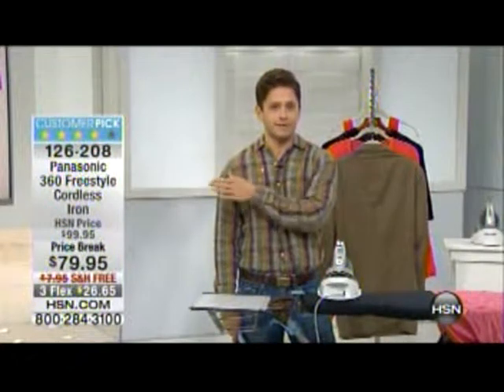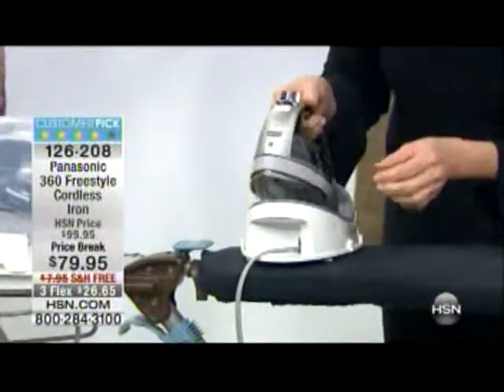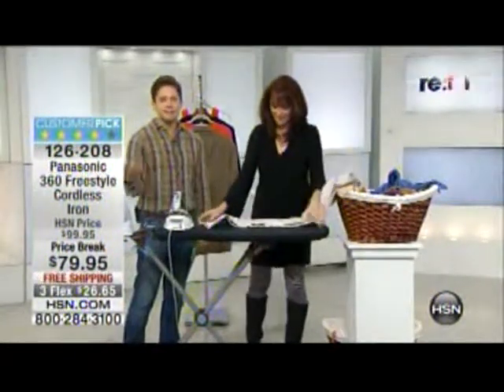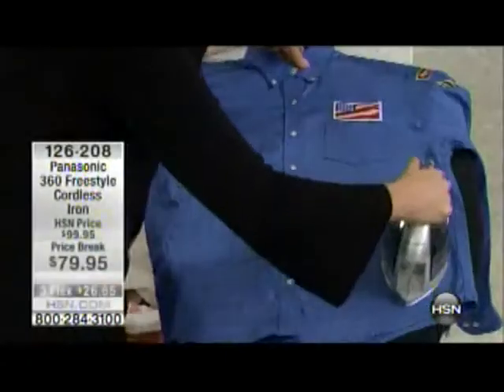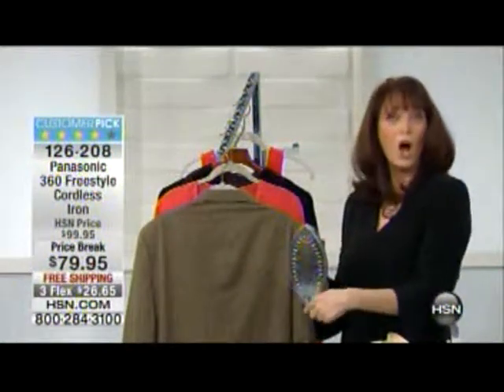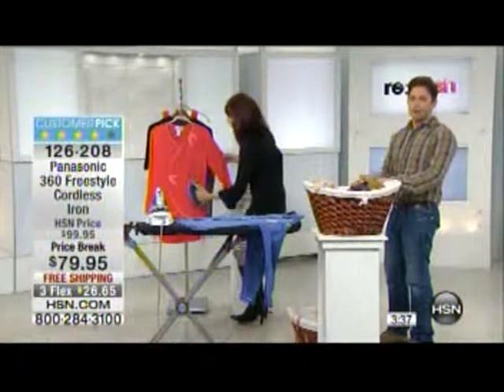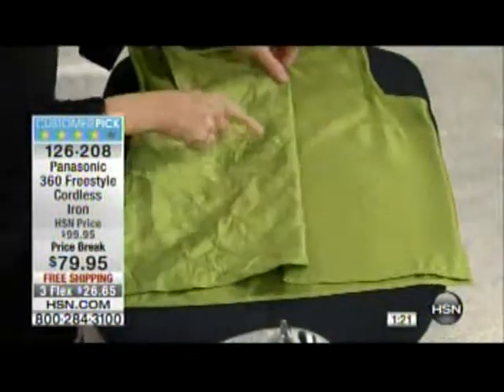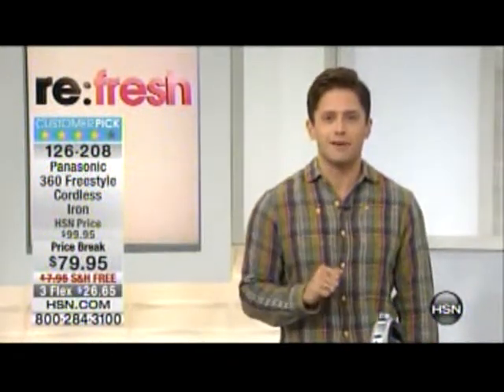Vonabell Presents The Panasonic Cordless 360 on HSN